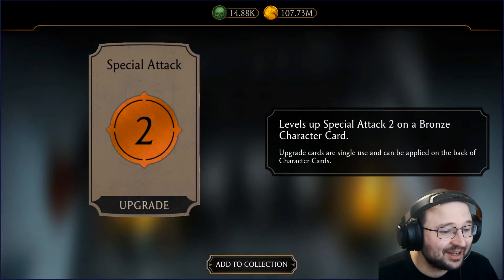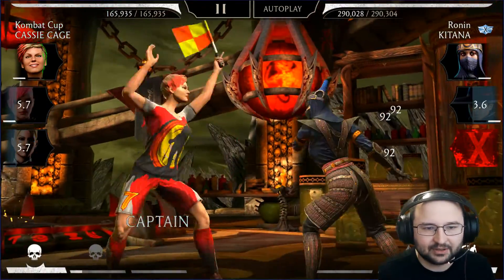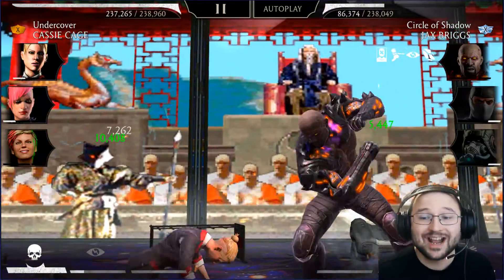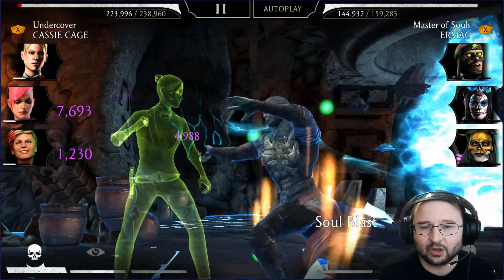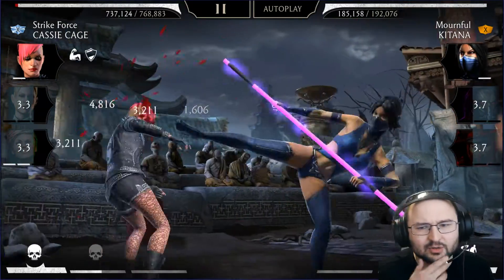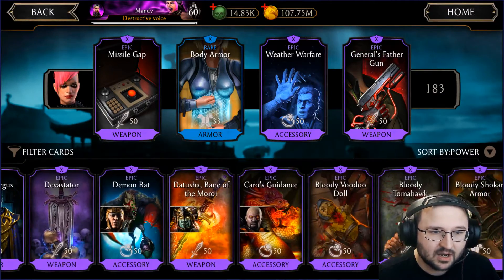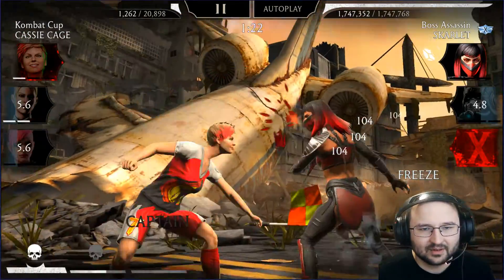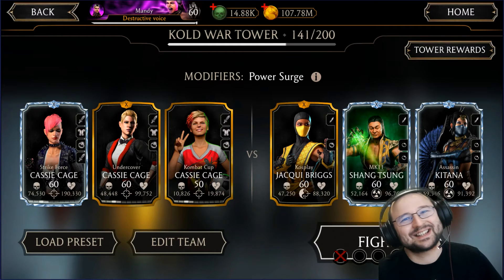3 Cassies vs Battle 140 KWT! Can they do it?